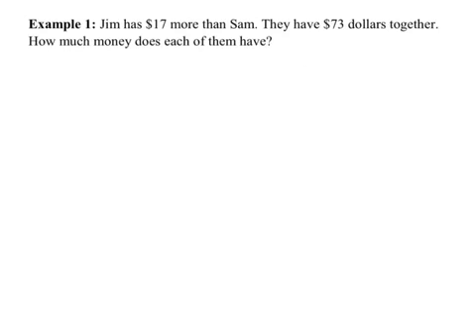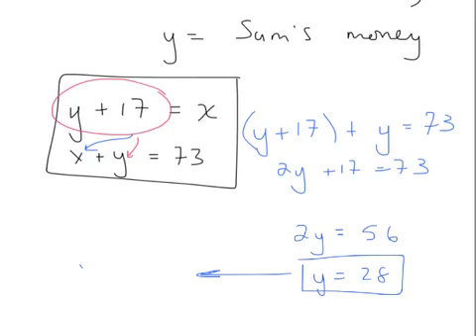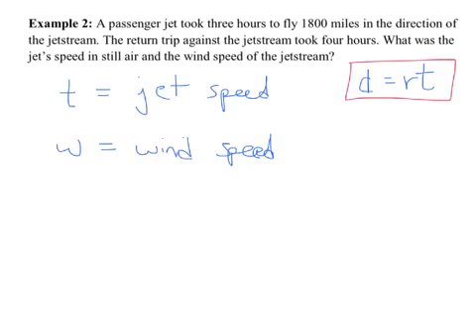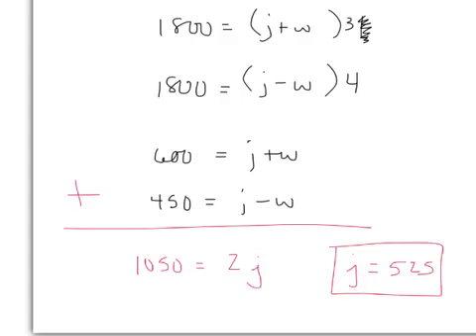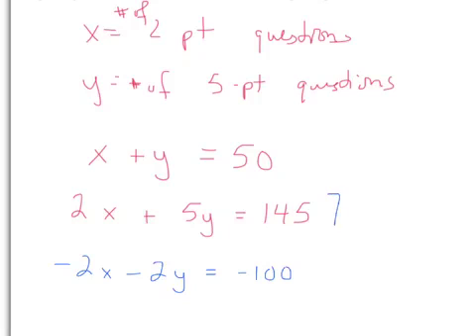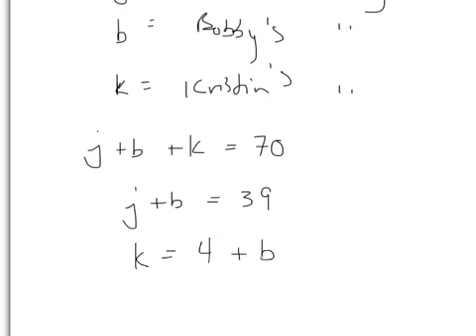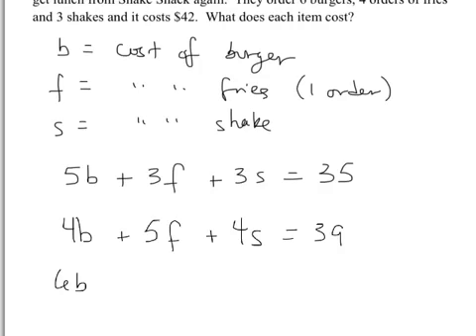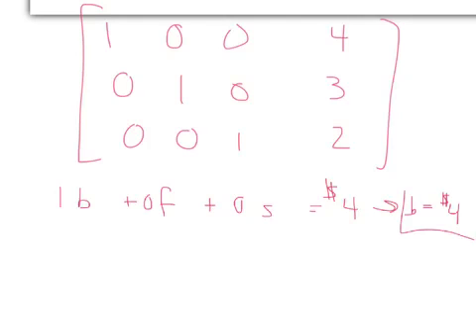3-6 - Problem Solving Using Systems